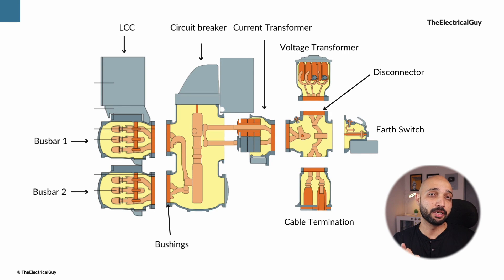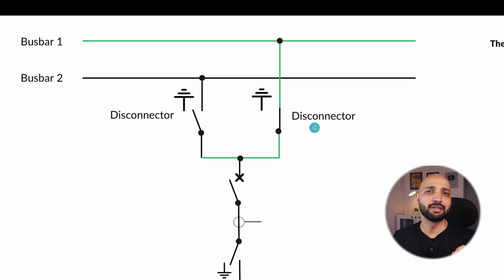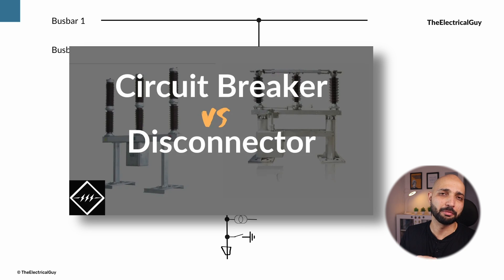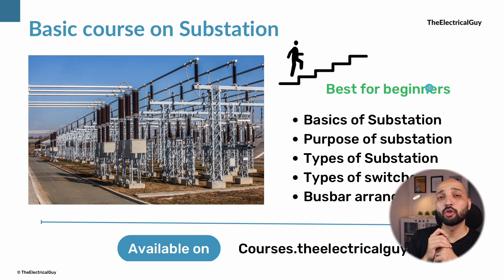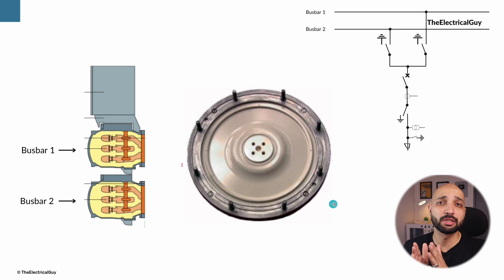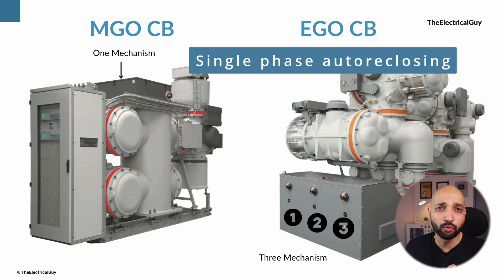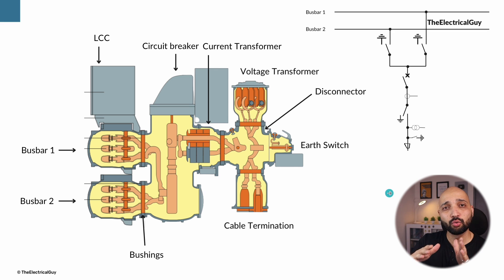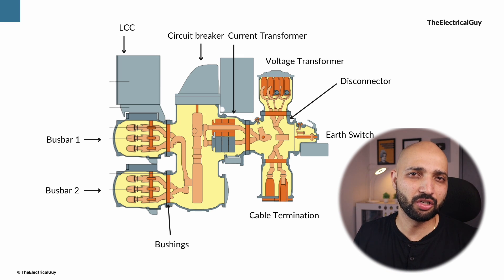Components of GIS (Gas insulated Switchgear) | Explained | TheElectricalGuy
Components of a GIS or gas insulated substation are explained in this video. Understand the different components of a GIS substation along with its SLD. SLD of GIS substation is also explained.